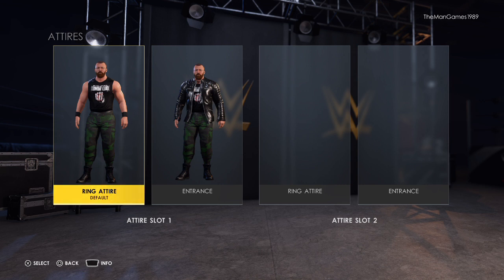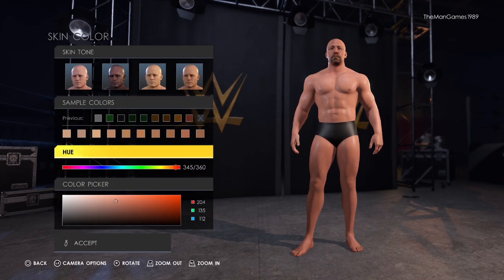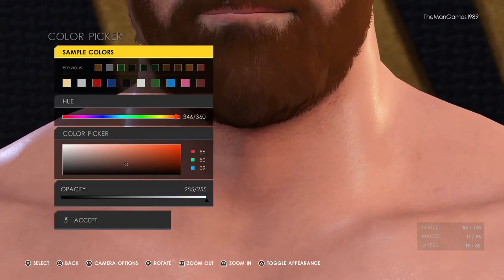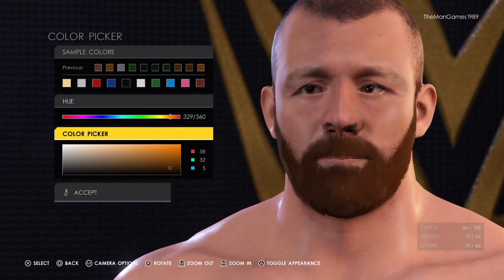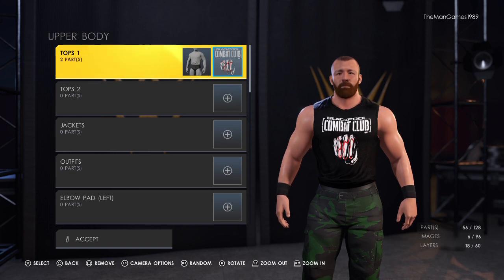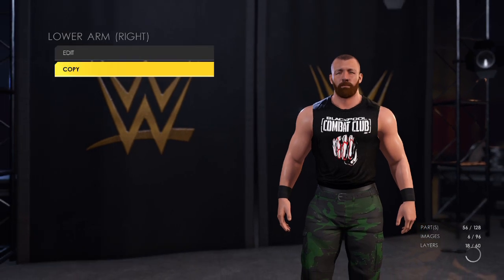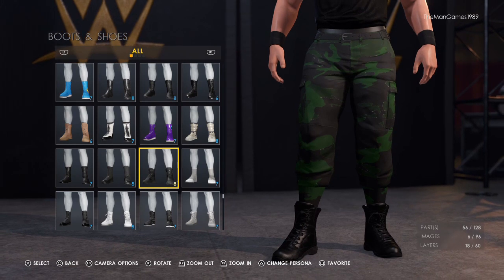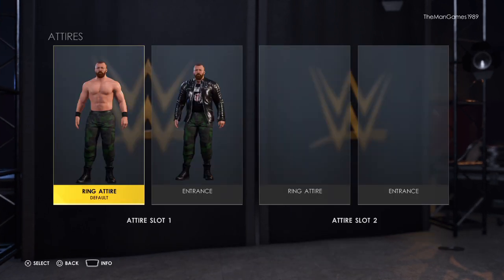How To Create Jon Moxley WWE 2K22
Hello and welcome to TheMan Games. After weeks of requests we doint it! A Jon Moxley how to create video on WWE 2K22. SO hit back and watch how to create Jon Moxley!